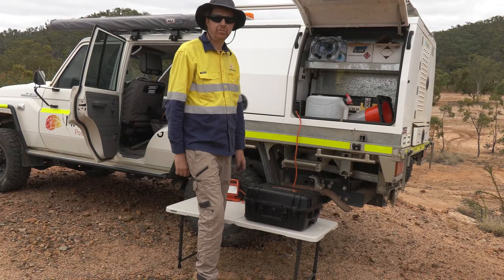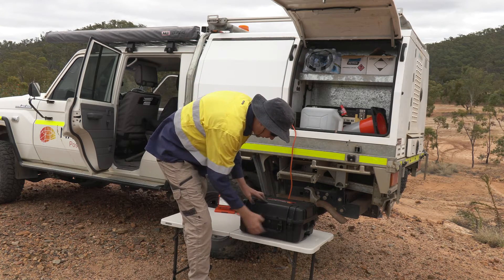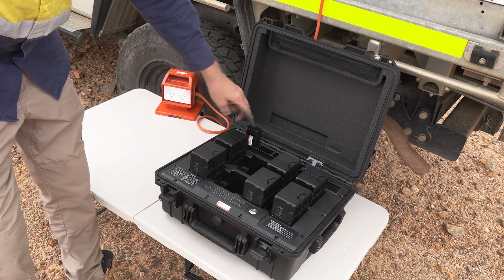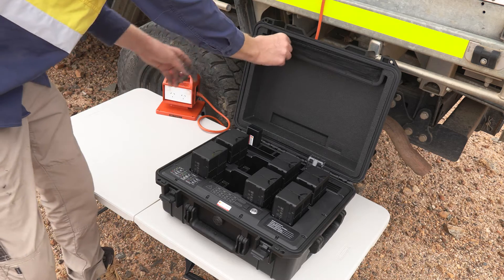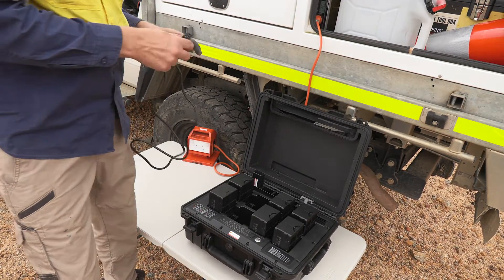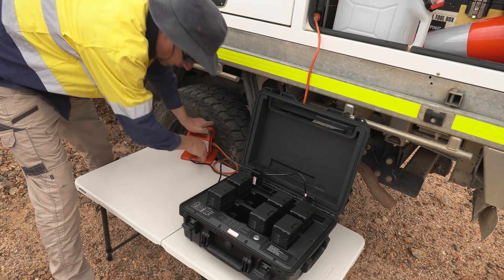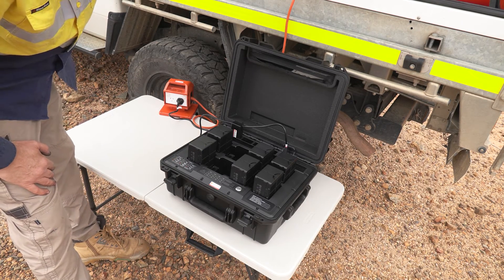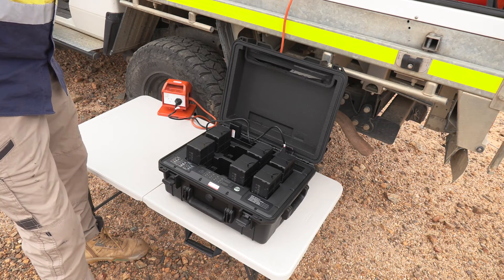DJI BS60 Intelligent Battery Station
If you're planning on using the @DJI Matrice 300 RTK (m300) it's worth noting that the batteries for aircraft must be purchased separately.

* Update: The standard Matrice 300 kit includes a single DJI WB37 Controller Battery.

The BS60 Intelligent Battery Station has space for charging 8 x TB60 Intelligent Flight Batteries for the aircraft and 4 x WB37 Intelligent Batteries for the remote control. The Smart Controller Enterprise remote can run up to 2.5 hours on its internal battery so we always carry a few controller batteries in our kit.